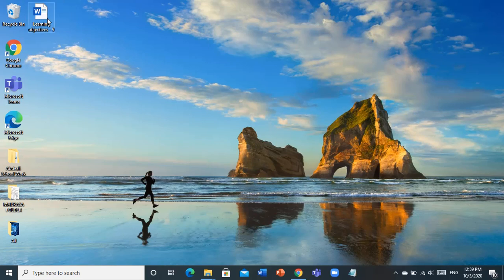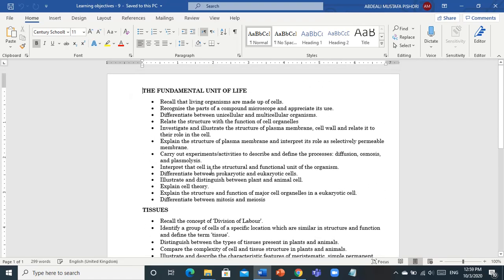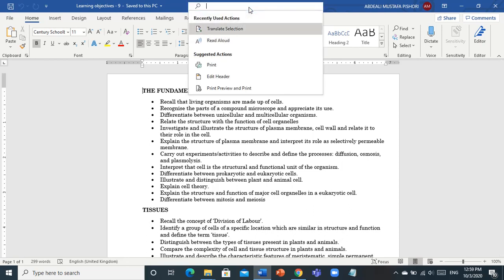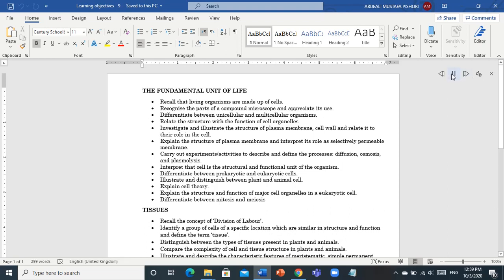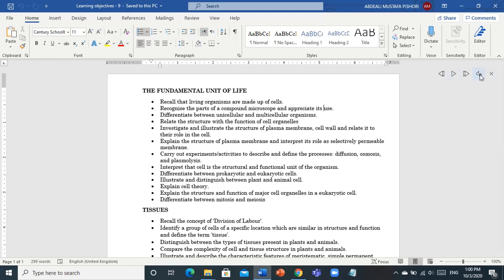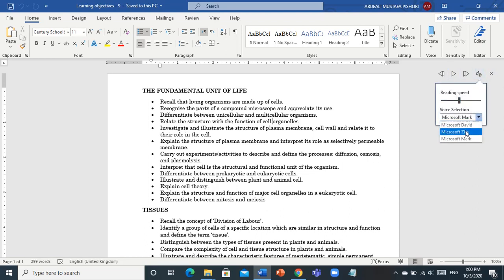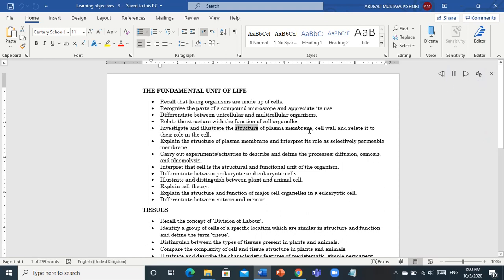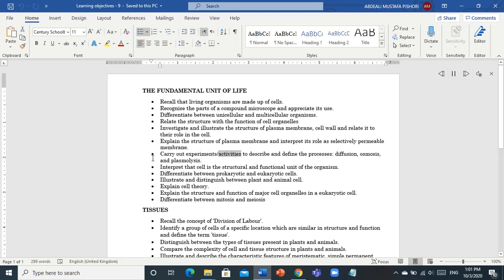How To Make The Computer Read For You In A Word Doc Or Power Point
2nd Video